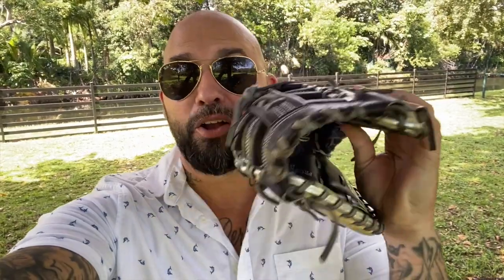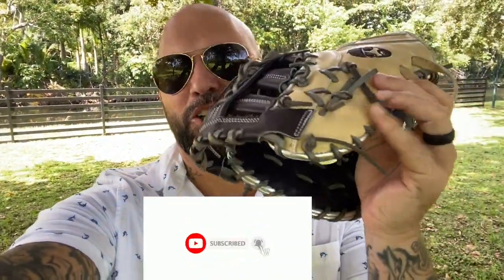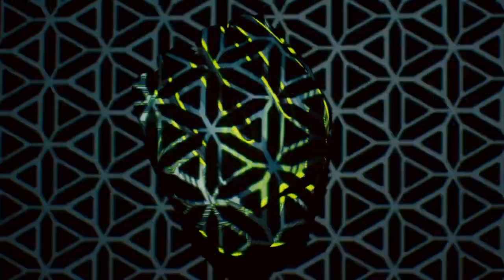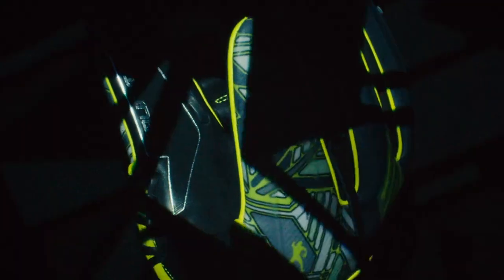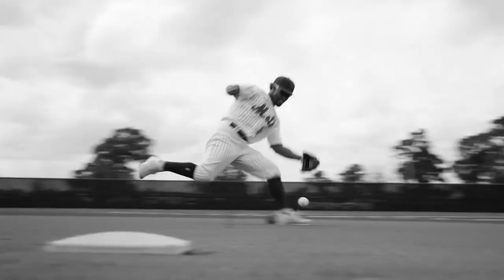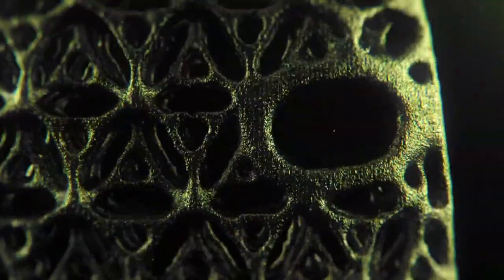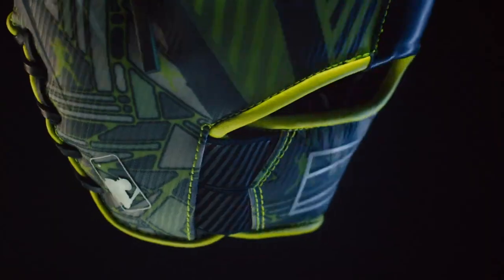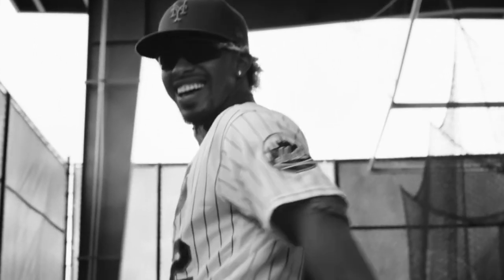BEST GLOVE IN THE WORLD THE NEW RAWLINGS REV1X, FRANCISCO LINDOR'S GLOVE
Full review coming soon full how to break this glove in coming soon.  Full look inside the REV1X glove, the creation of Francisco Lindor and the glove team at Rawlings.  The Future is now.